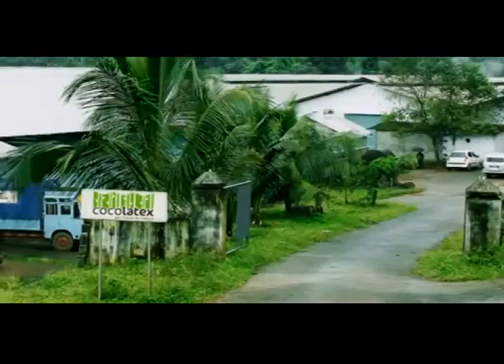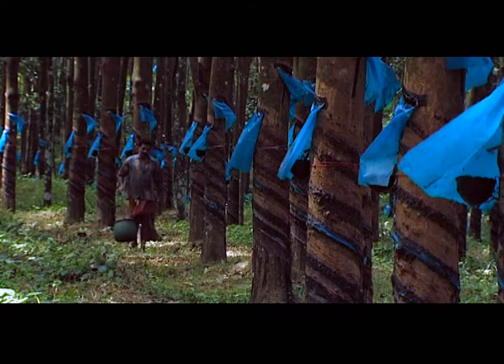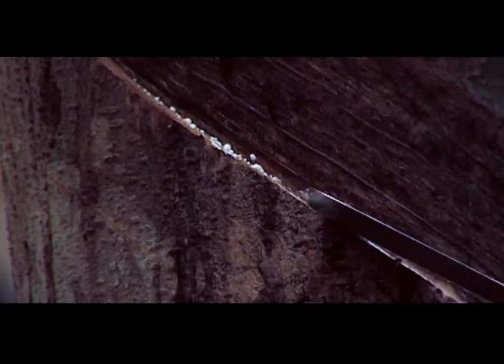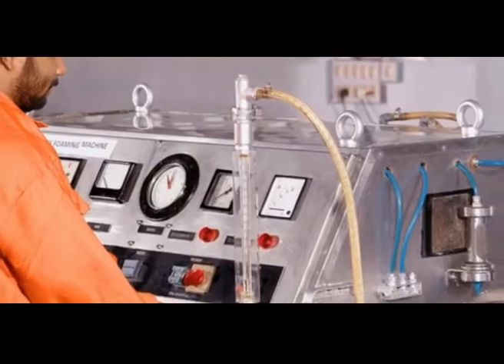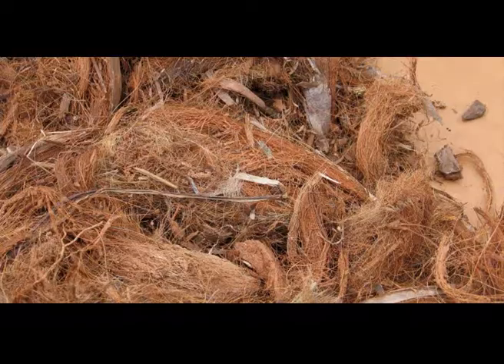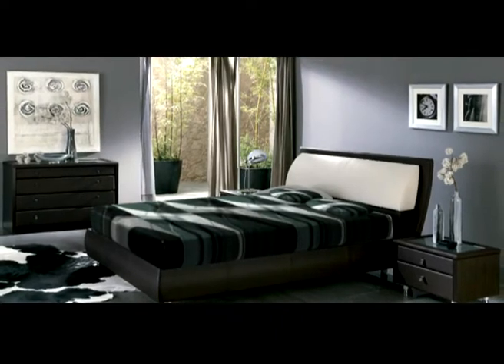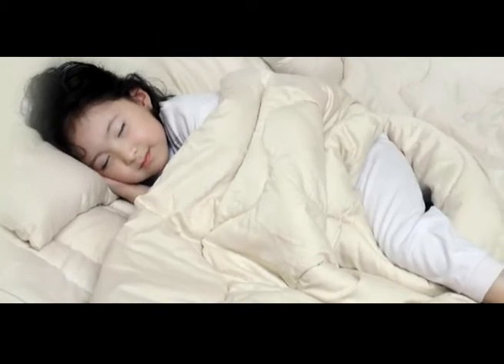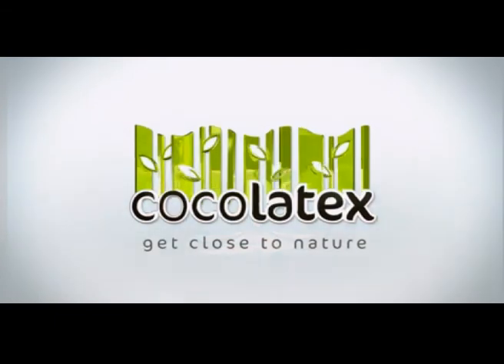The Latex Global story.wmv